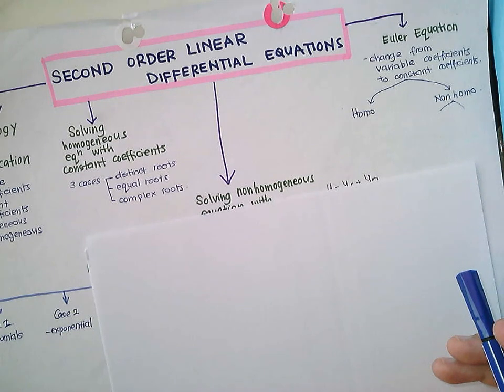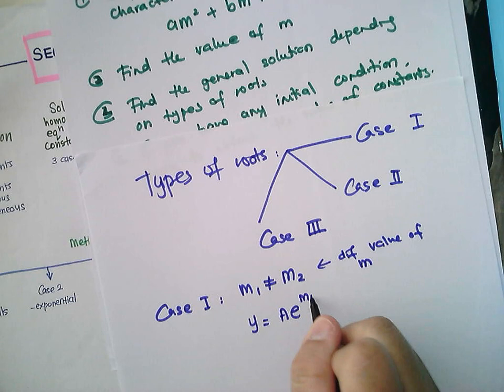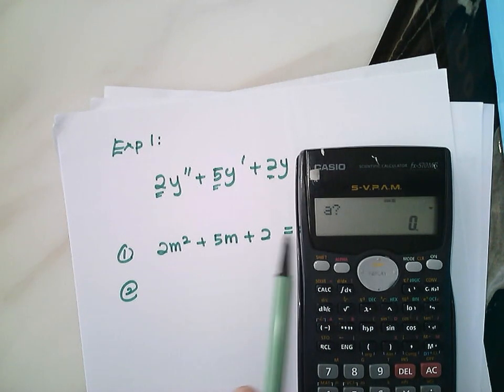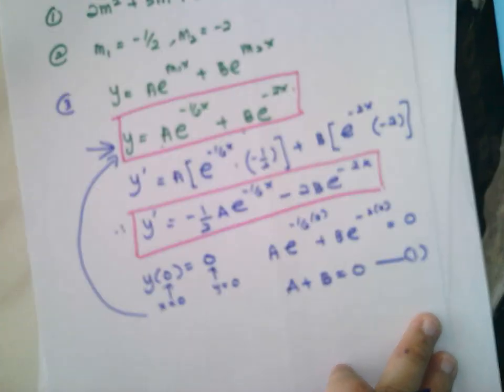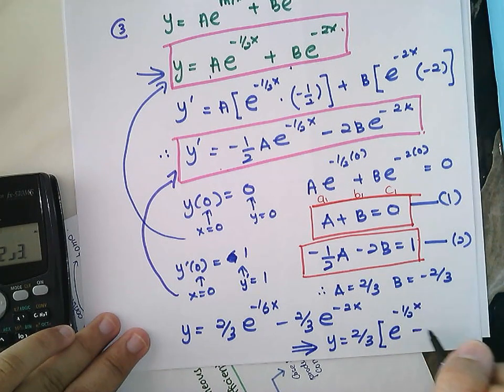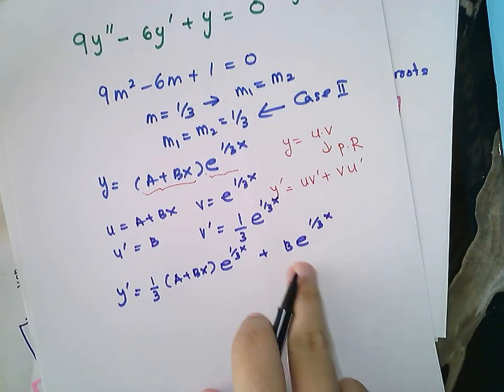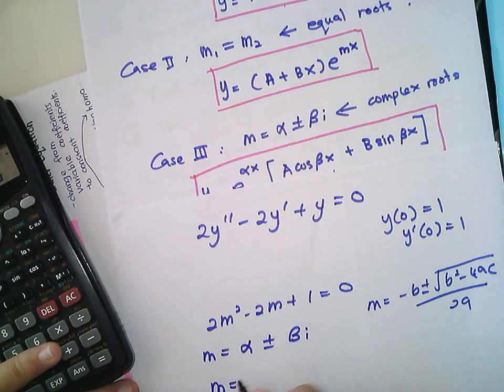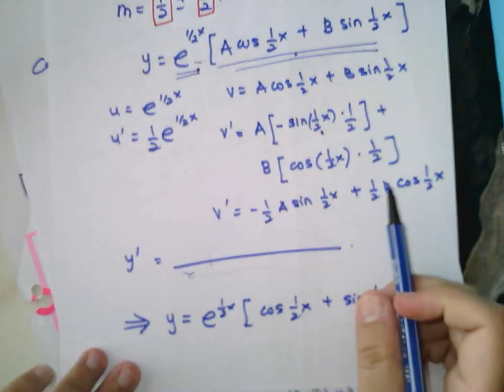CHAPTER 2: SOLVING HOMOGENEOUS EQUATION WITH CONSTANT COEFFICIENT